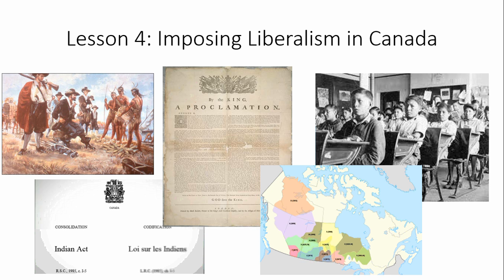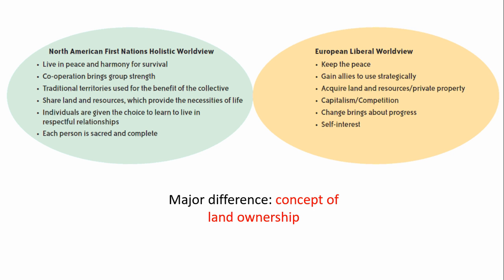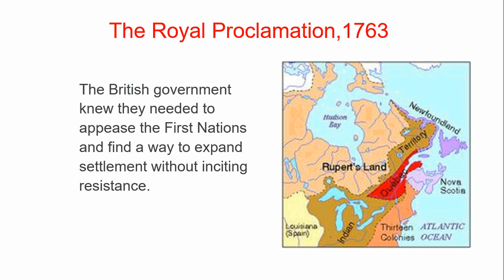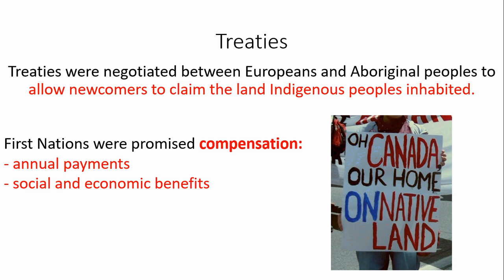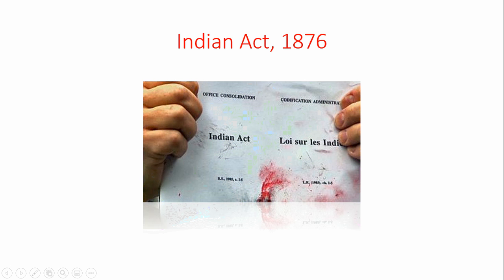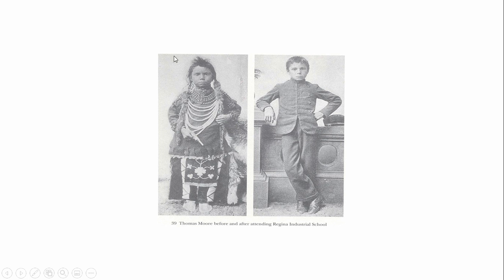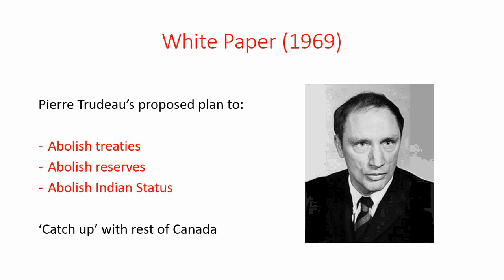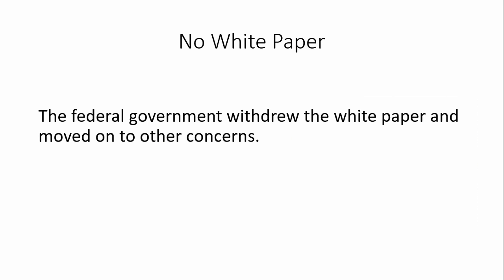Lesson 4: Imposing Liberalism in Canada